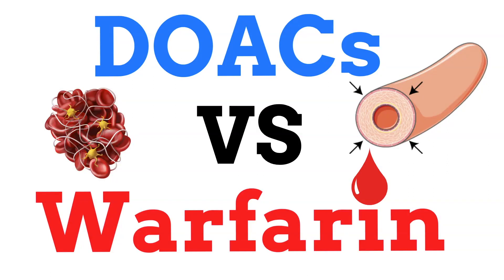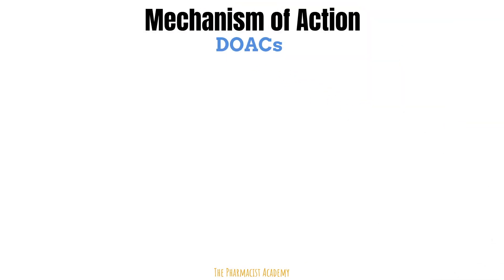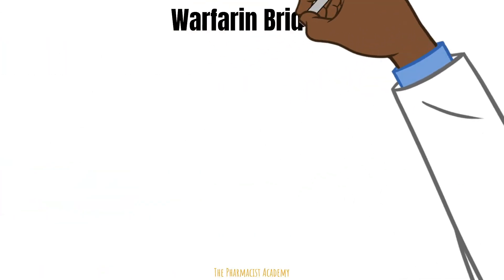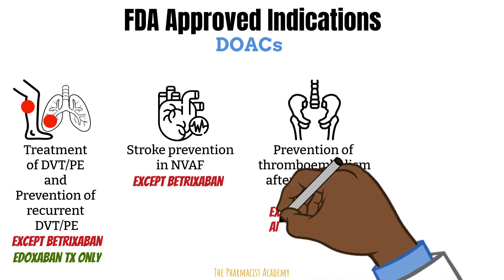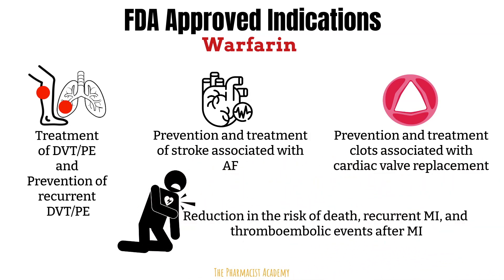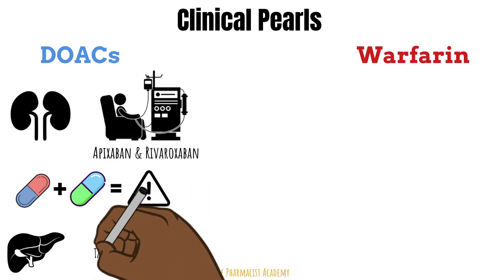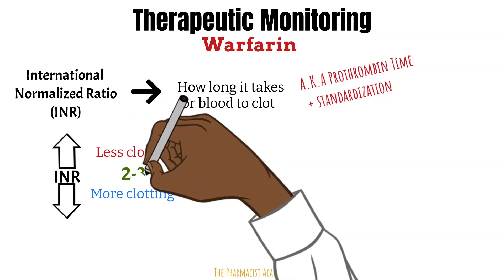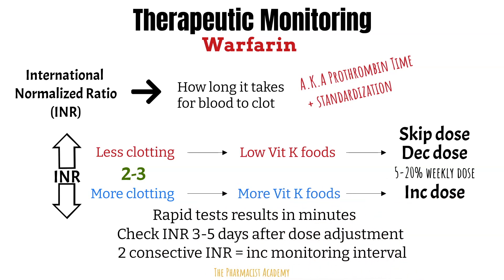DOACs vs Warfarin - WHEN TO USE ONE vs THE OTHER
Warfarin is arguably the most common anticoagulant in clinical practice. Well that was the case until the novel oral anticoagulants showed up. In this video I will give you a comprehensive review of both classes and when to use one over the other.